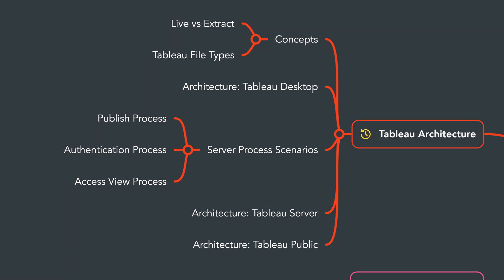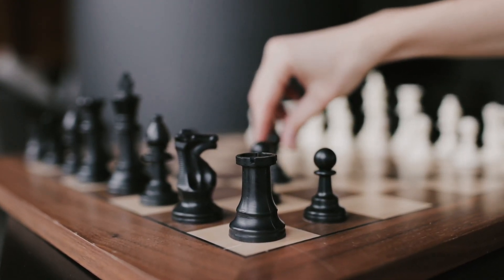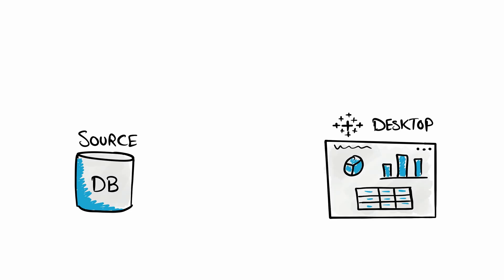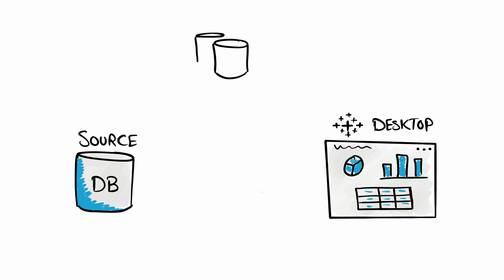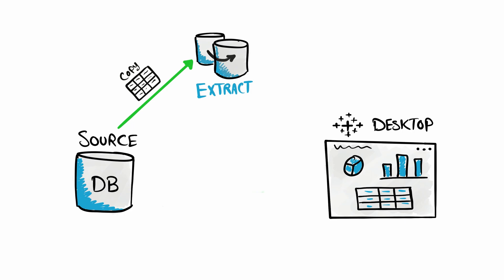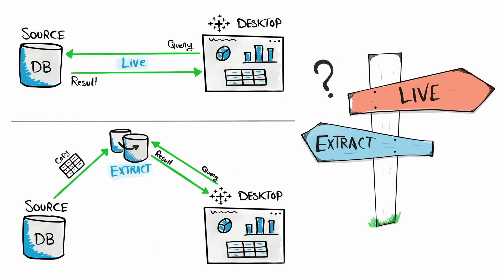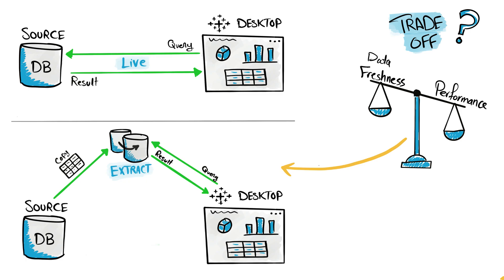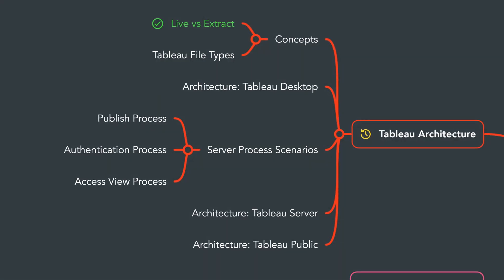Tableau Live vs Extract | Tableau Course #19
If you're new to Tableau, you may be wondering about the difference between LIVE and EXTRACT data sources.

*MY COURSES*
To get certified, better clean structure & progress, support me: